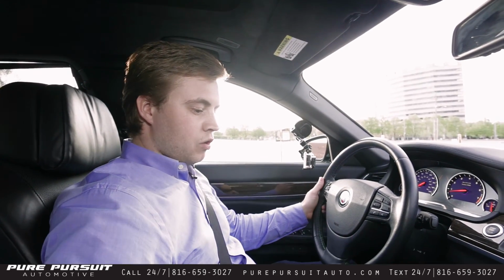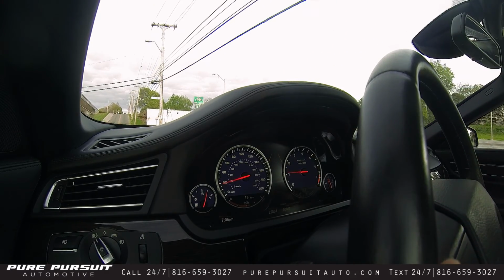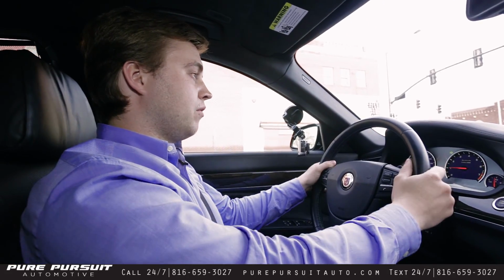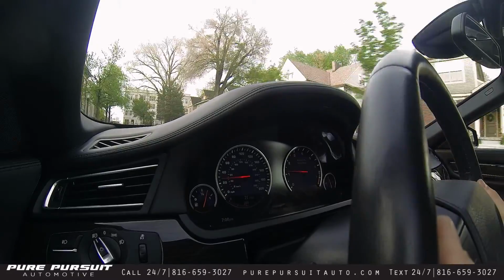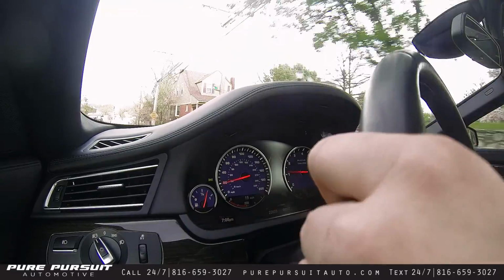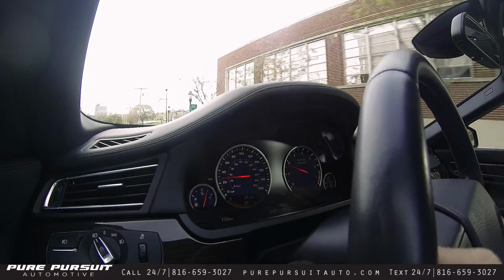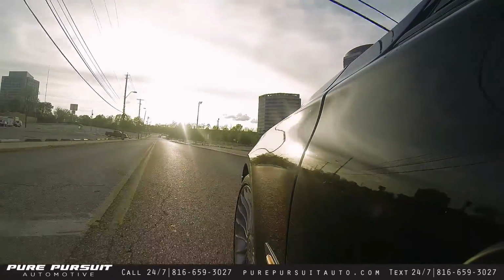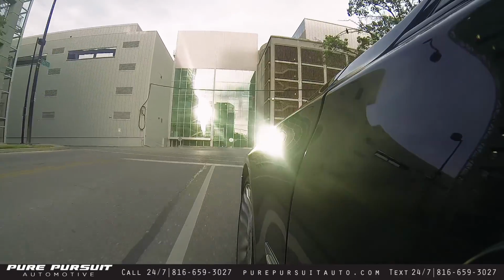2011 Alpina B7 For Sale in MO | Test Drive | Shipping Luxury-Sport Nationwide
2011 Alpina B7 | | PurePursuitAuto.com. Not some lame computer walkaround, this FULL Walkaround shows off the car by a Pure Pursuit Sport-Lux Pilot!  We Certify/Ship/Airport Pickup only Sport-Luxury Nationwide!

We Certify/Ship/Airport Pickup only Sport-Badges and Sport Lux Nationwide!

No Haggle PurePricing, always in the bottom 25% of Nationwide pricing, Only Fee: $200 All online PurePaperwork. Simple enough?

Speak to a live person 24/7, Call or text now!

All terms and material trademark and copyright Pure Pursuit, LLC 2013. Founded in August 2013, we are a licensed, bonded, and insured Missouri used auto dealer D2526, we just might not always act like one.